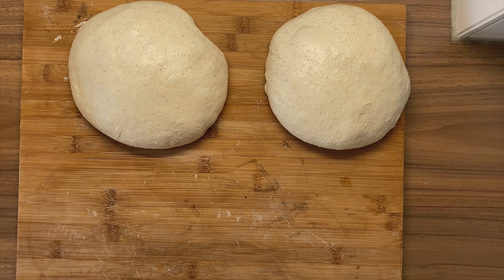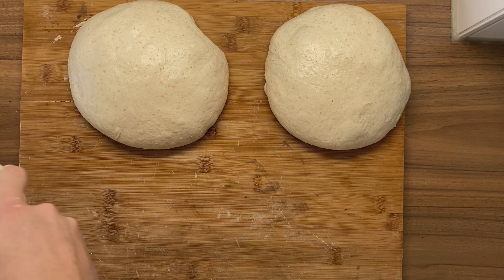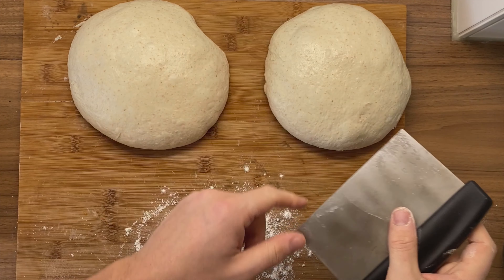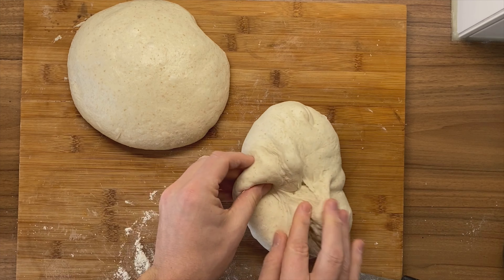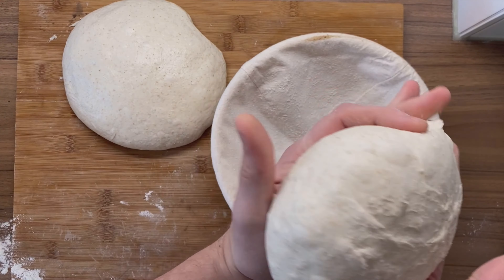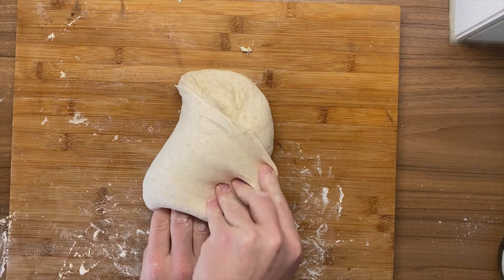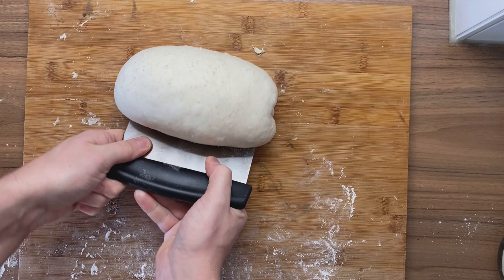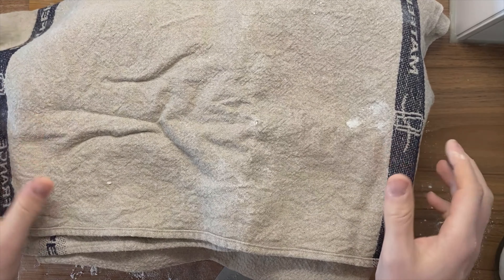The Ultimate Guide To BOULE and BATARD Sourdough Shaping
In this video we are looking at boule and batard sourdough shaping. It is the same dough in both cases for the boule and batard. I split the dough in advance after bulk fermentation, preshaped and bench-rested it. We are skipping those steps and just focusing on the shaping techniques. They are very similar but will yield a different looking bread in the end.

It is just a question of visual preference if you prefer a boule or a batard, doughwise it is the same. Boules can be baked more easily in a dutch oven, batards are a little trickier as they might be too large. I typically bake the batards on a stone with lots of water at the bottom of the oven, plus additional water-sprays once per minute for the first 10 minutes.

The dough we are looking at has around 72% hydration, meaning around 72 grams of water per 100 grams of flour. The stickier your dough is, the harder the shaping becomes. But - this also works for very high hydration sourdough. The process is the same. If you properly fermented your dough it will not cause you any issues. The dough becomes hard to shape if you  over-fermented or did not ferment long enough. Hitting that sweet spot is what takes experience and a lot of failures.

If you are just starting I also recommend to try making buns. You get to test on more dough and thus can learn faster.